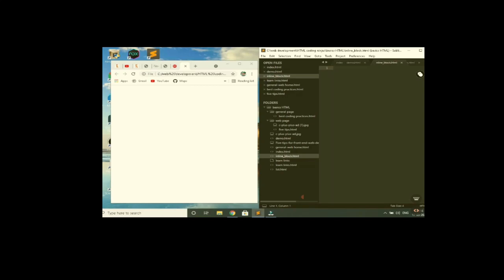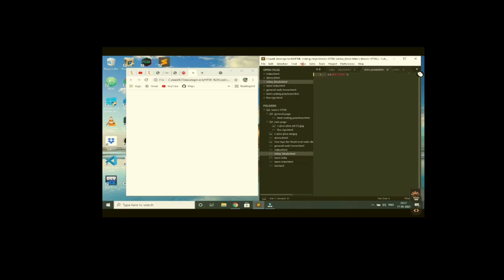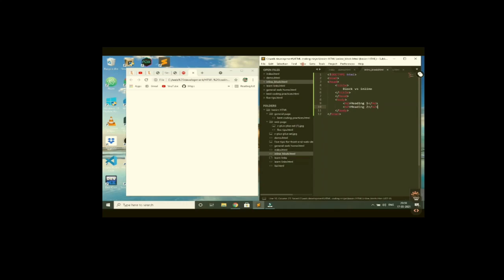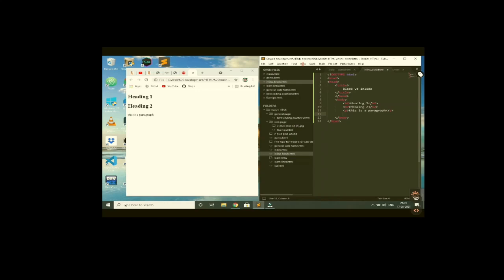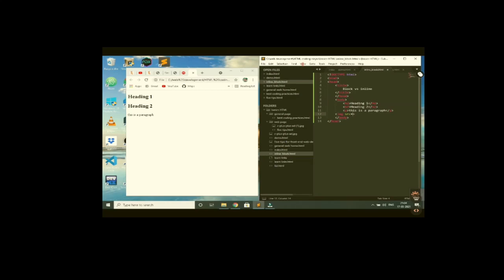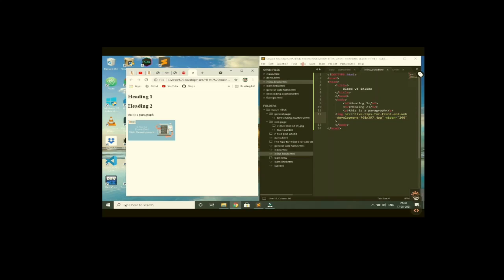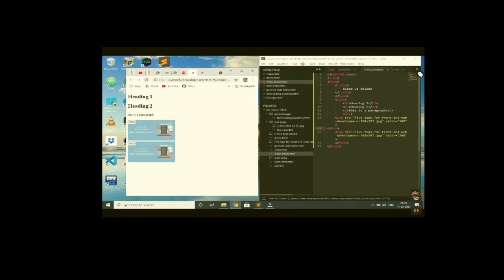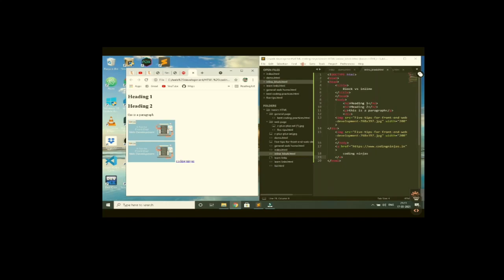lec 14 , Inline vs Block ,HTML